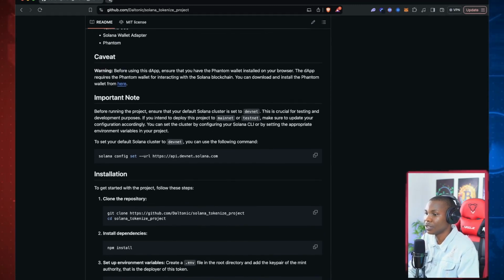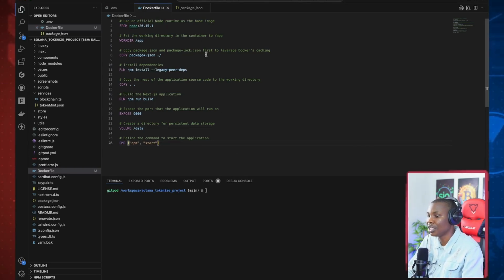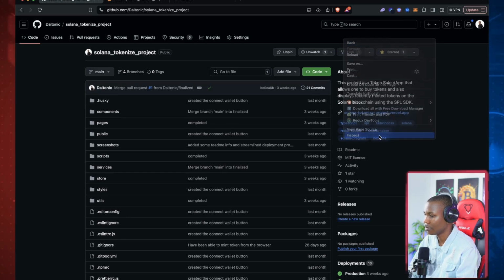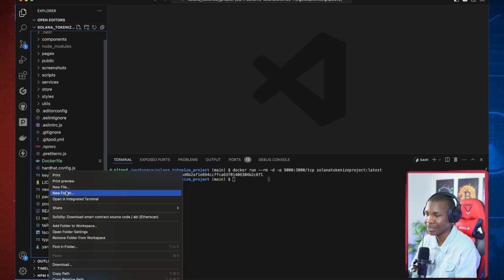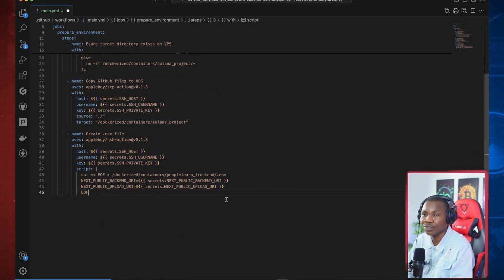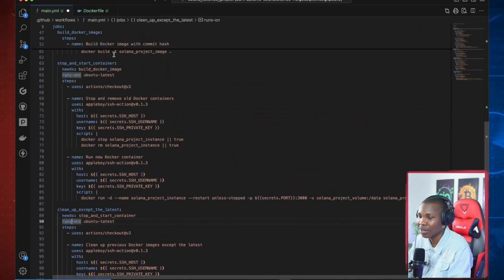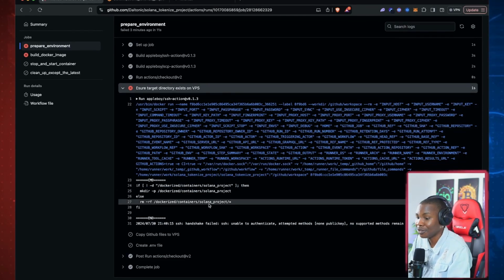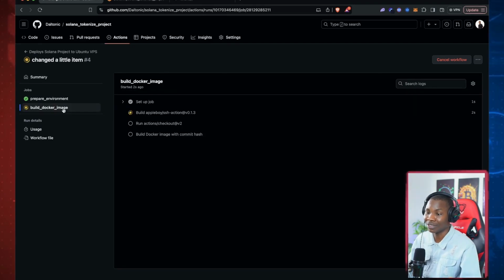Web3 CI/CD Deployment: VPS, Docker, and GitHub Action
In this video, you will learn how to deploy a web3 application to your private server (VPS) using Docker Compose and GitHub Action.

Timestamps:
Introduction 00:00:10
Announcement: 00:03:30
DApp Dockerization: 00:05:19
GitHub Setup: 00:20:28
GitHub Action Workflow: 00:33:18
VPS Deployment: 00:56:30
CI/CD: 01:09:01